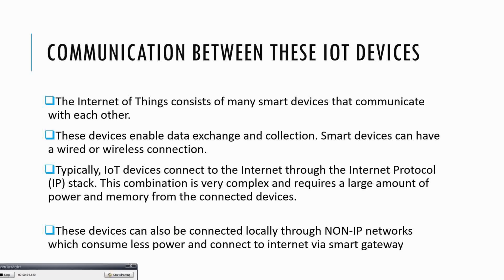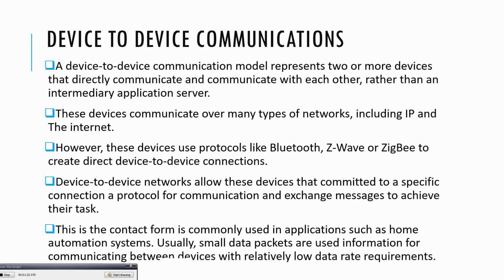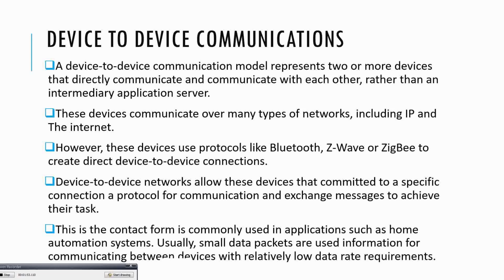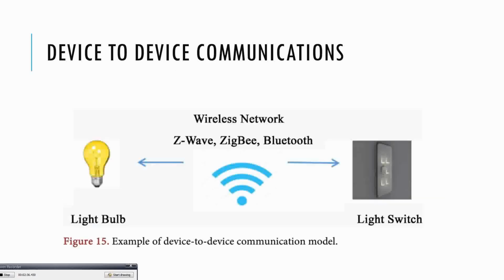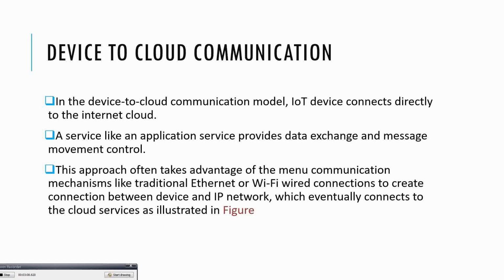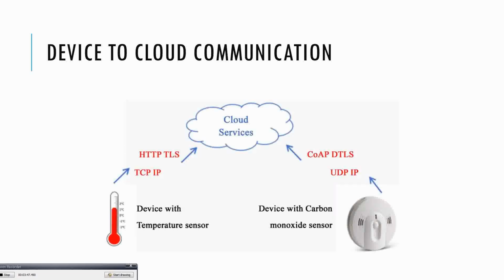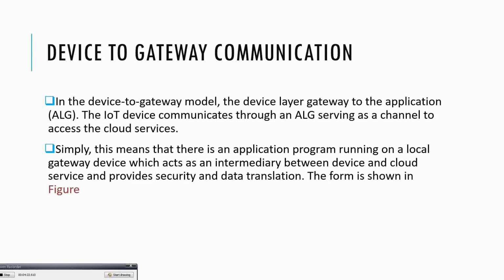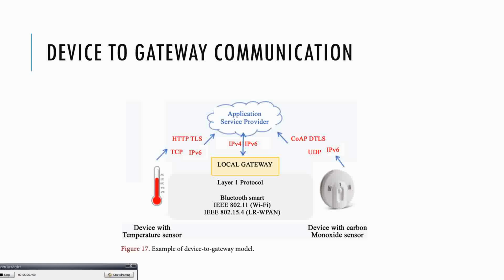sensor and actuator network in IOT-III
this third lecture give the glimpse how sensor actuator which are embeded on a smart device is communicating among themselves or outer world.